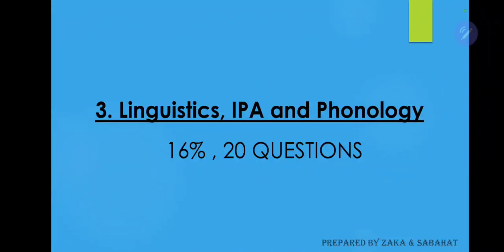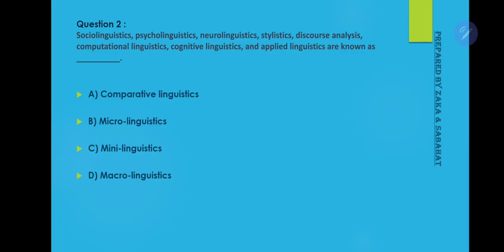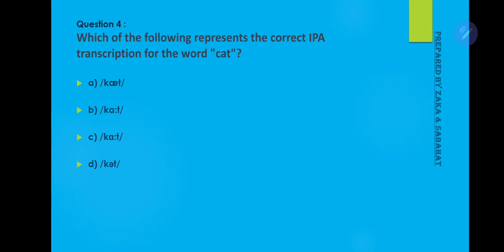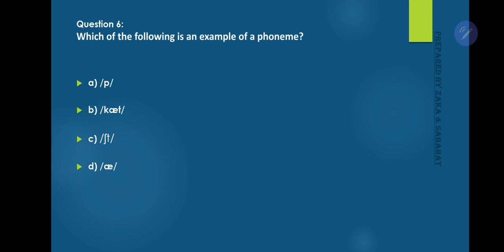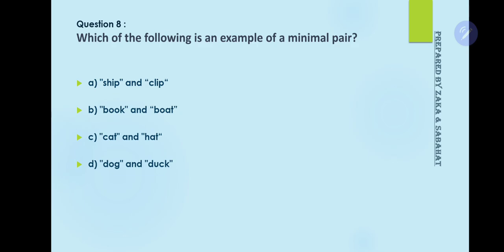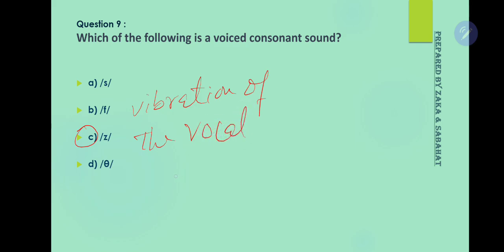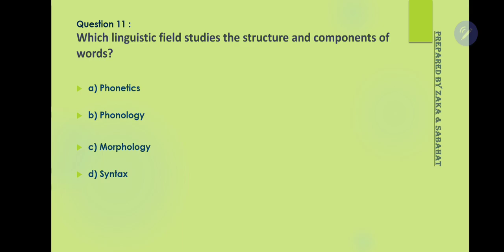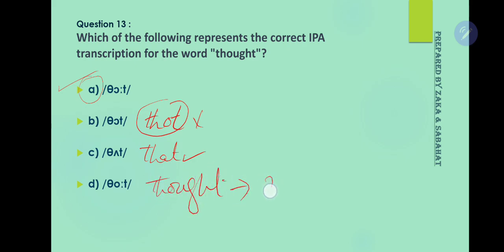4. Linguistics, IPA & Phonology | English Specialization Test, TLS | Detailed MCQS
Join us for a detailed English Specialization Test on Linguistics, IPA, and Phonology. Test your knowledge with multiple-choice questions (MCQs) covering topics like the International Phonetic Alphabet (IPA), phonemes, allophones, and phonological rules. Enhance your understanding of these fundamental concepts and ace the test with confidence.